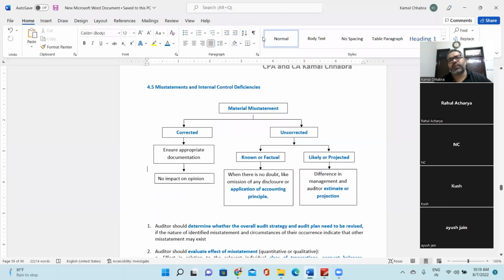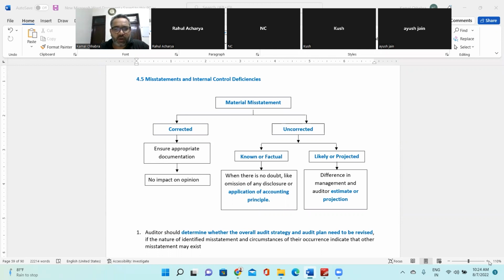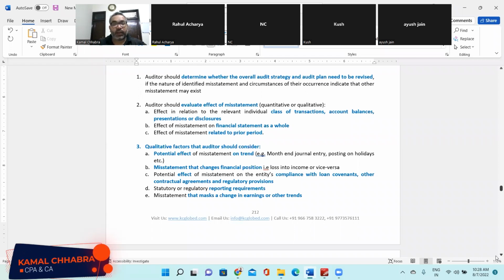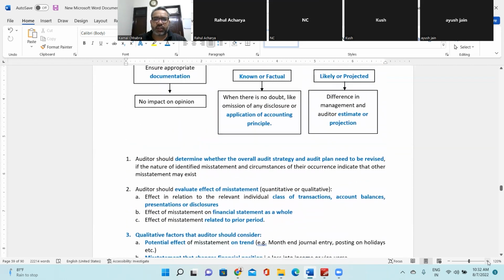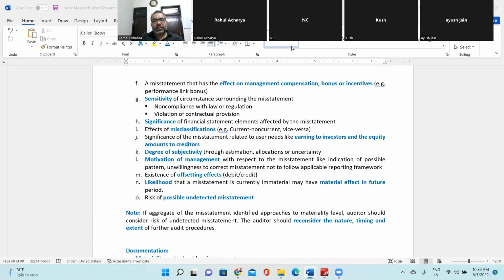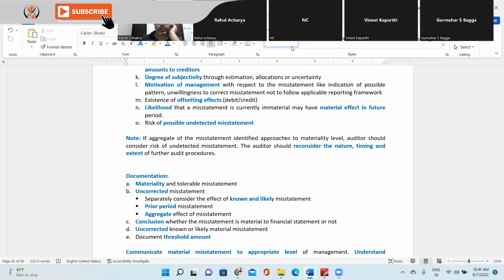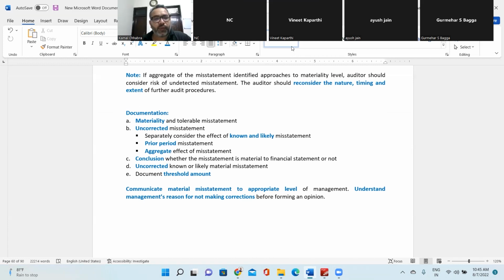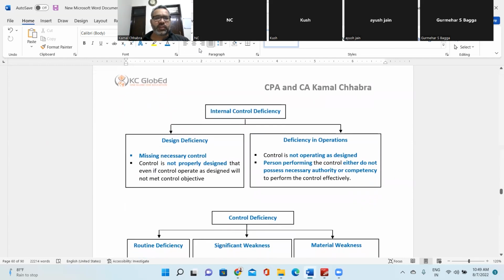MISSTATEMENT AND INTERNAL CONTROL | AUD | CPA | AICPA | 𝐂𝐏𝐀 & 𝐂𝐀 𝐊𝐚𝐦𝐚𝐥 𝐂𝐡𝐡𝐚𝐛𝐫𝐚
𝐂𝐡𝐚𝐩𝐭𝐞𝐫 𝐍𝐚𝐦𝐞

𝐓𝐨𝐩𝐢𝐜
Misstatements and Internal Control Deficiencies

𝐀𝐛𝐨𝐮𝐭 𝐜𝐨𝐮𝐫𝐬𝐞
Let's delve into an in-depth exploration of the elements encompassed within the Misstatement and Internal Control Deficiencies of Performance of further Procedures significantly aligned with the AICPA & AUD Exam blueprint.